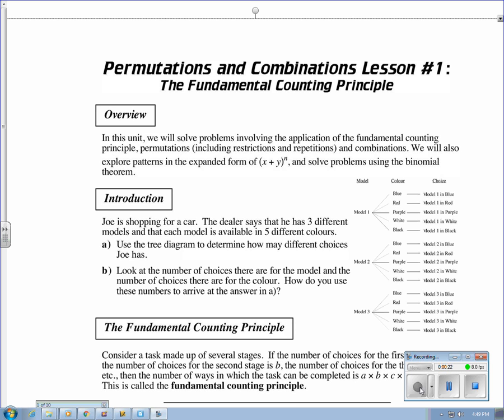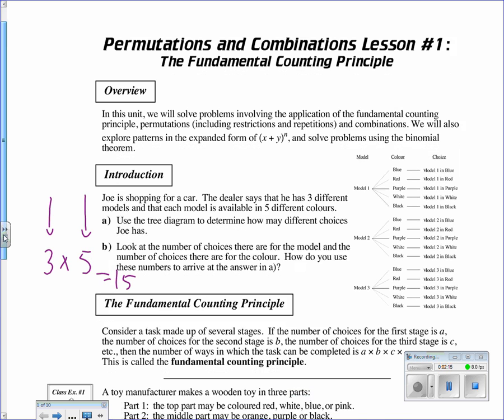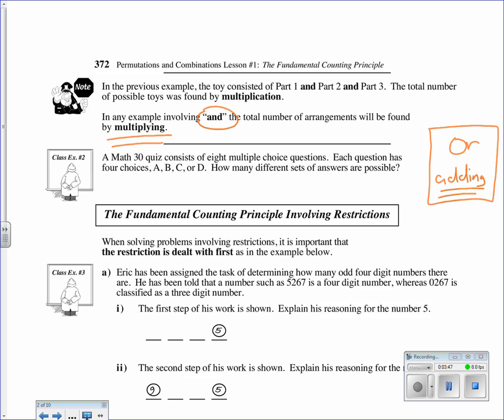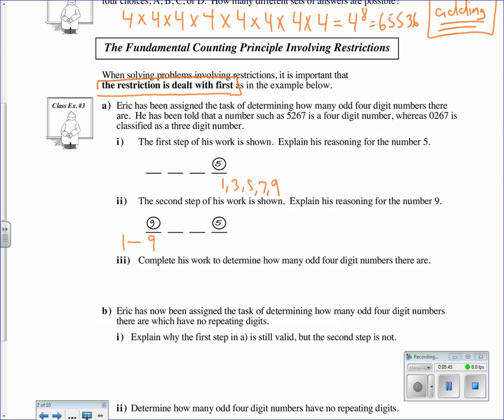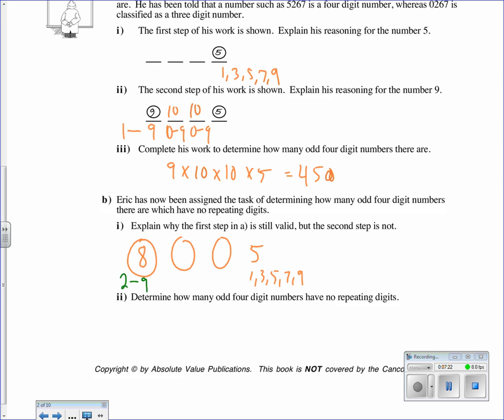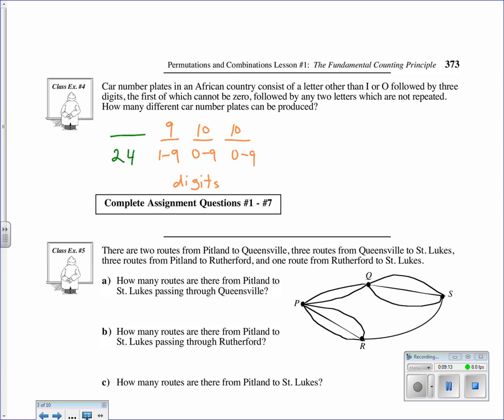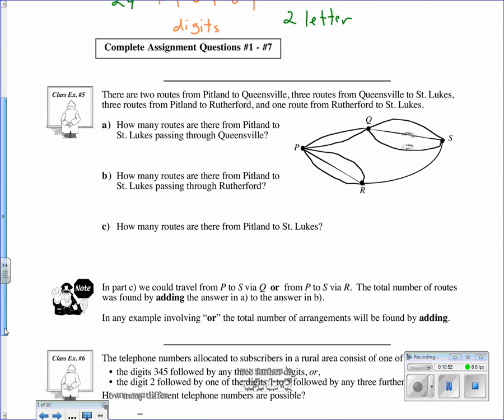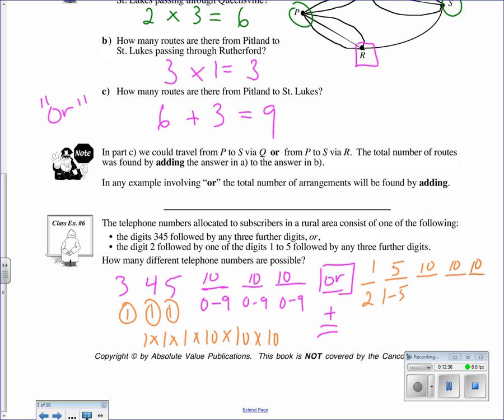Lesson 1 Perms and Combs Part 1